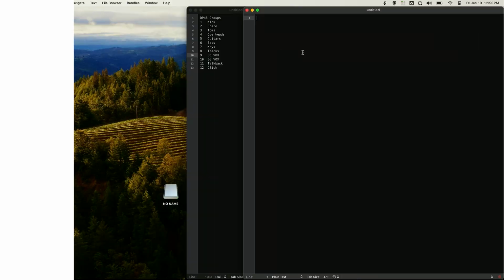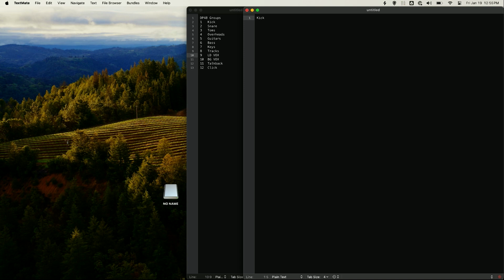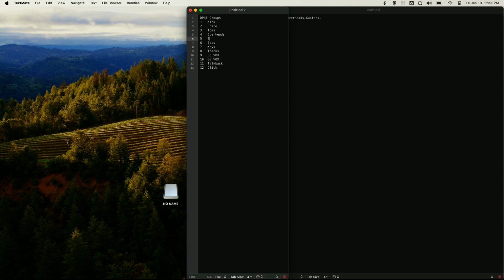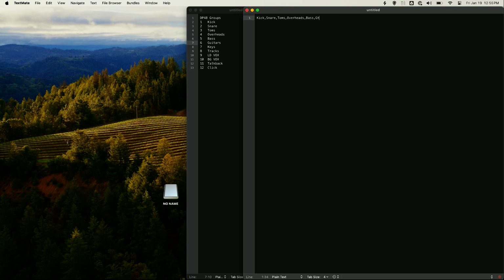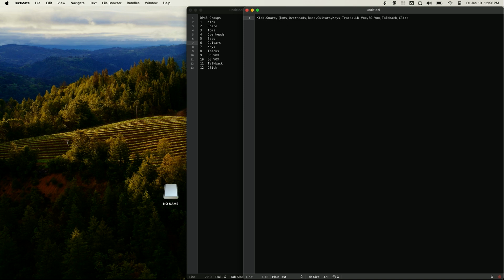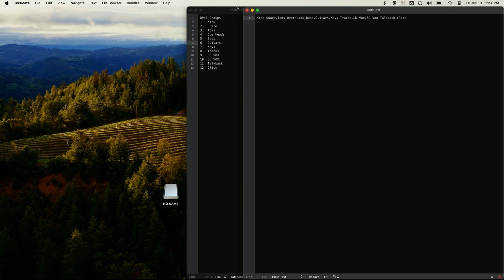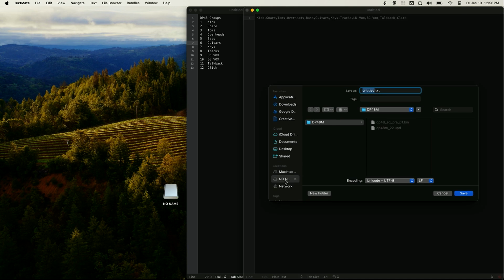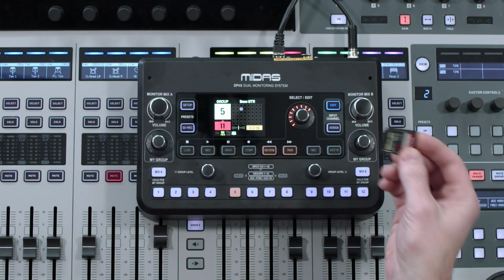Naming the Groups on the Midas DP48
Learn how to name the groups on your Midas DP48. The Midas DP48 is a personal mixer that can mix 48 channels in two mixes on a single unit.

Check out my all new Channel Library download for the Behringer WING.